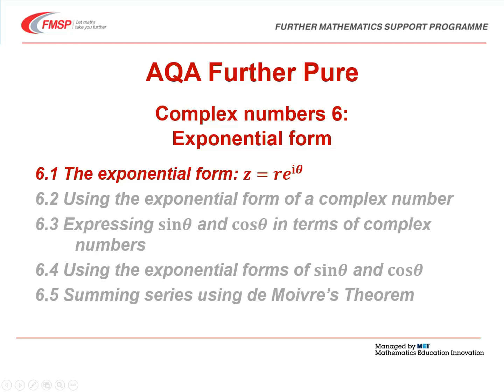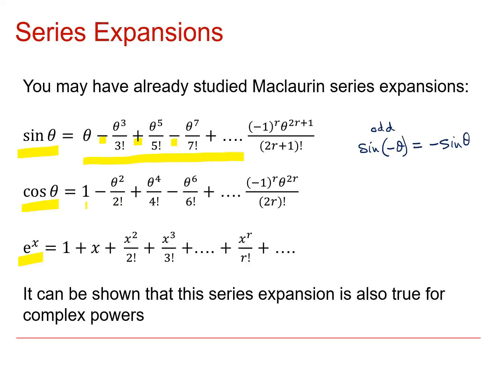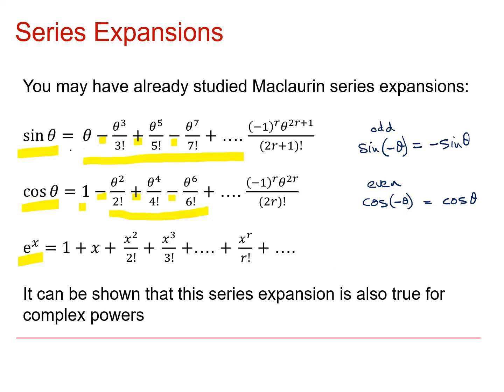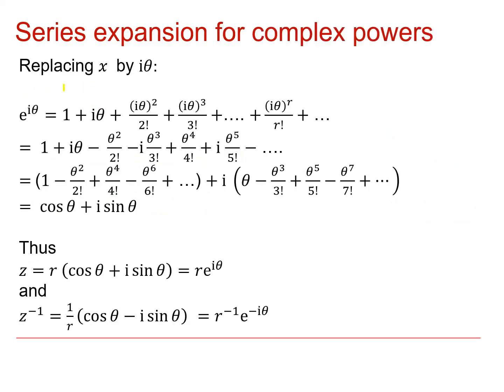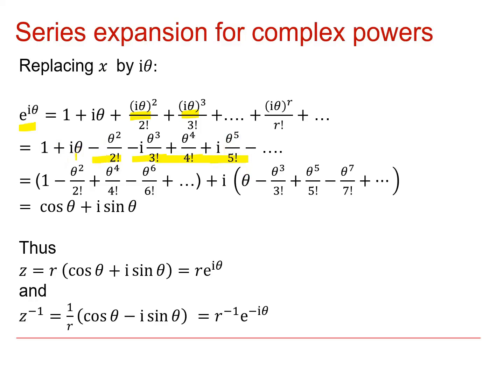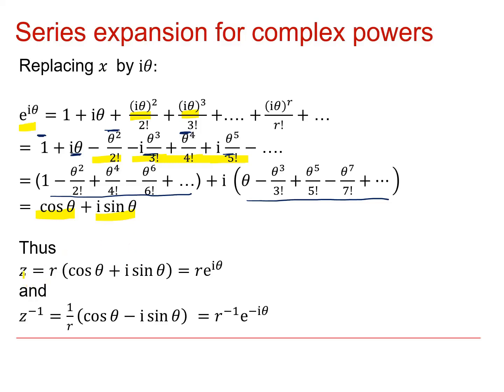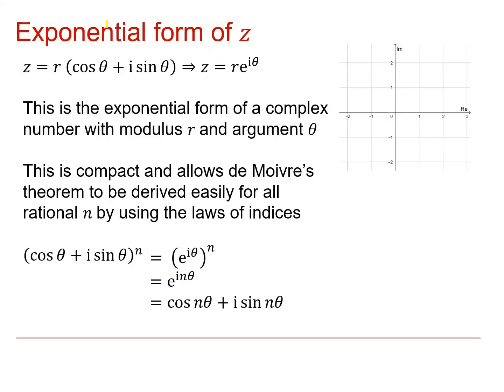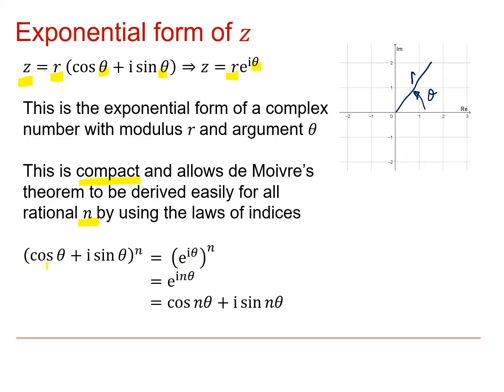AQA Core Pure: Complex numbers 6-1